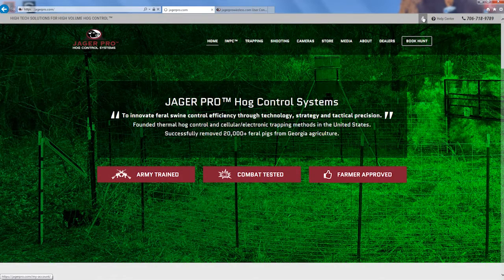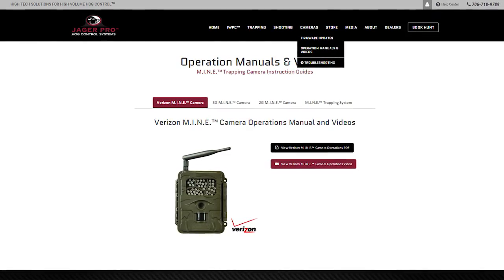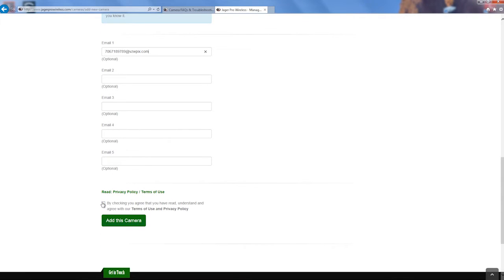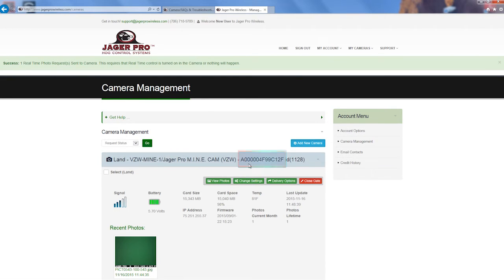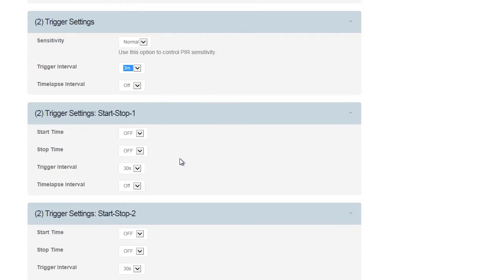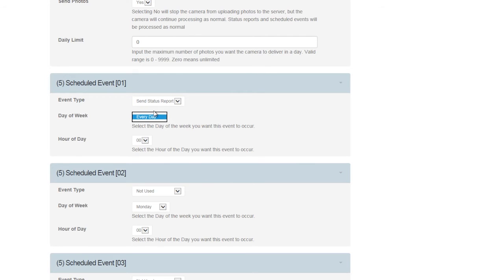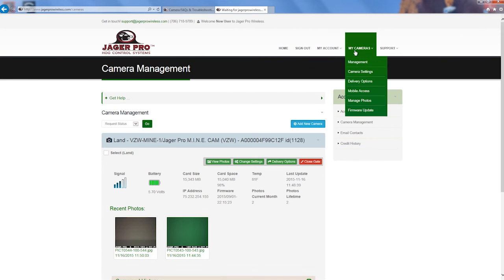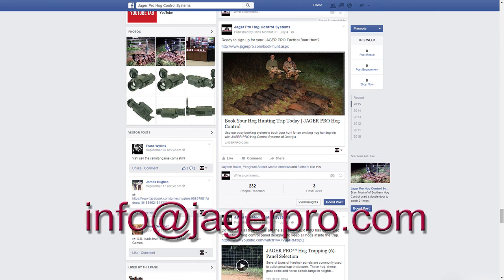JAGER PRO™ M.I.N.E.™ Camera Setup on the jagerprowireless Website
This video is intended to instruct users with their Verizon or AT&T Data Camera for operation on the jagerprowireless website. This video will guide users through the registration process, how to activate the camera on the server, how to properly set up the camera, make phone number, email, and setting changes to the camera from the server and remote operation of their camera.